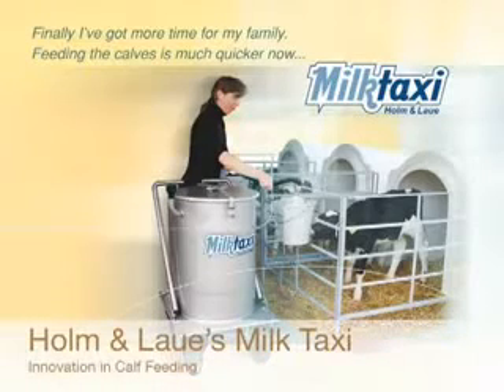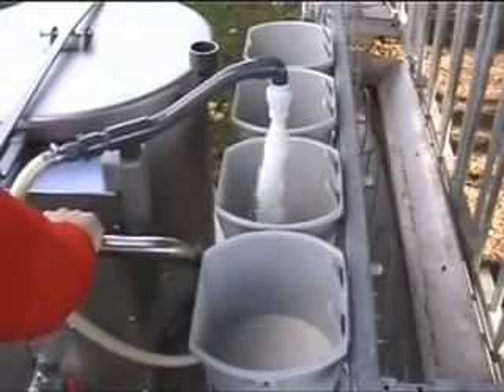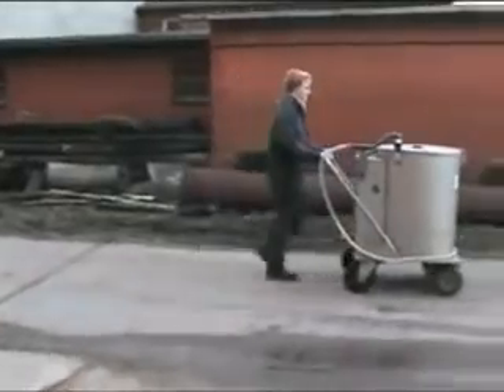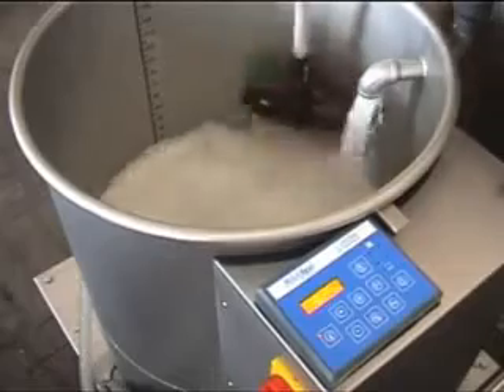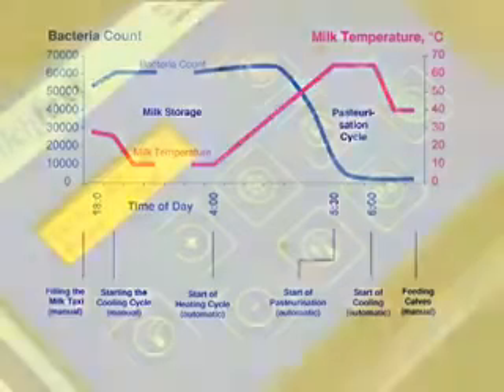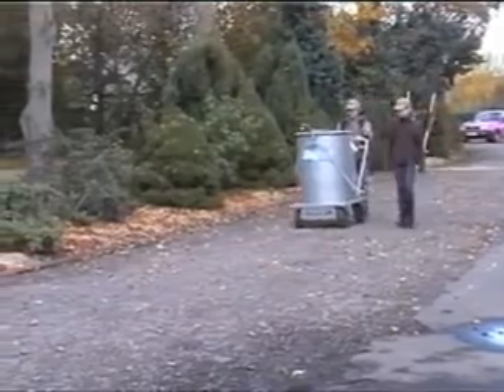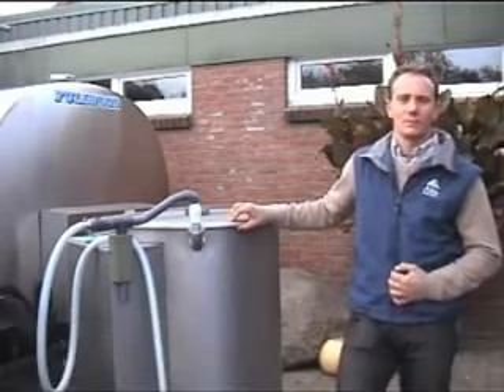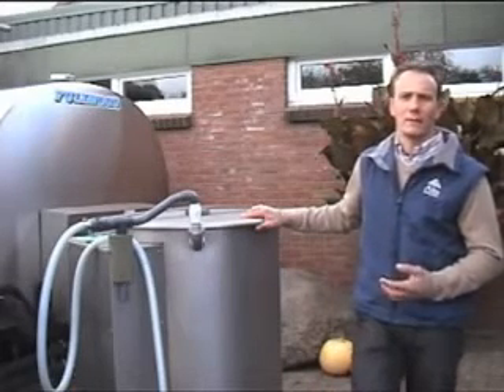Молочное такси с пастеризатором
Молочное такси с пастеризатором используется для выращивания здоровых телят, В результате пастеризации погибает 99,5% микробов. Программа пастеризации полностью компьютеризирована. Контроль температуры выпойки.

Производитель Германия, Италия.